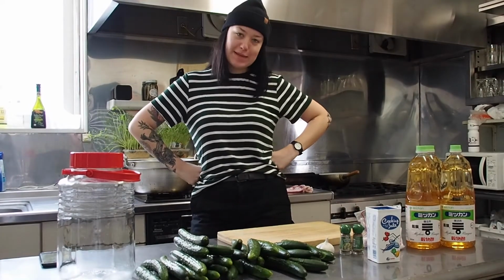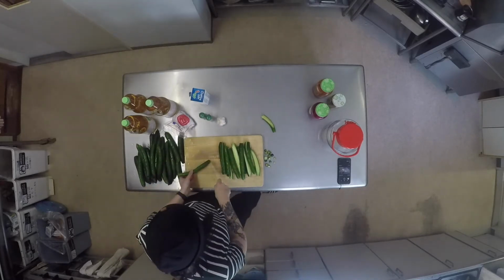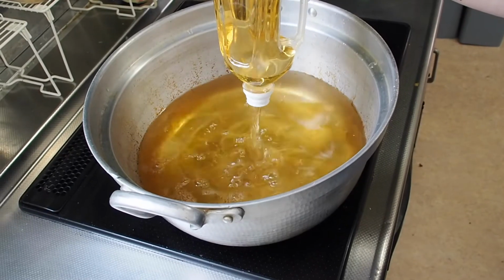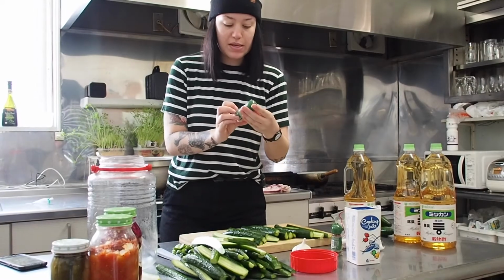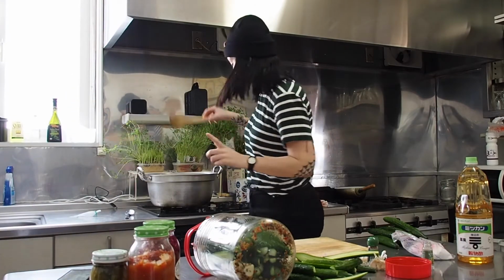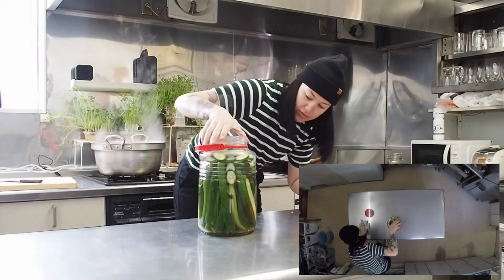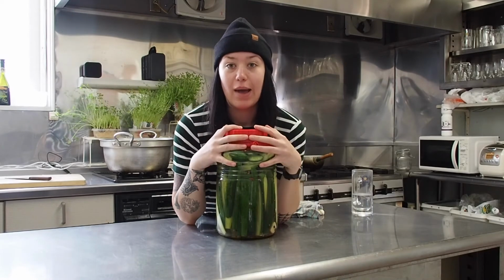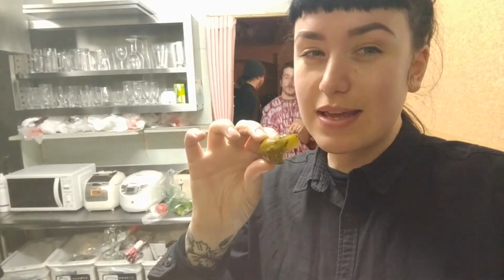How to Make a Big Jar of Pickles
I decided to try my hand at pickling some cucumbers and with limited ingredients and a really big jar, I think I made some really yummy ones! My recipe was just as loose as my filming technique for my first ever cooking video!